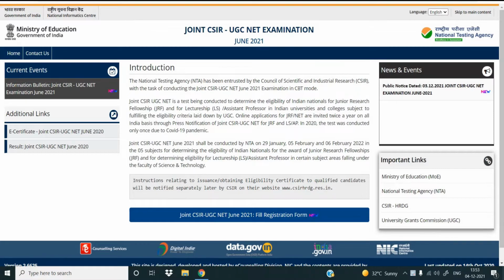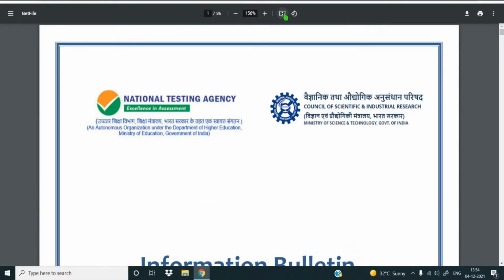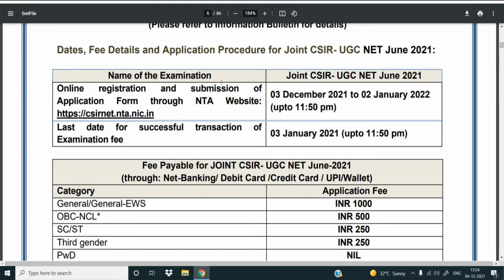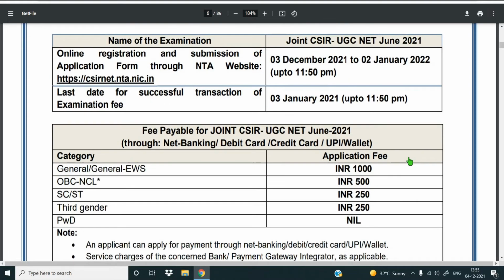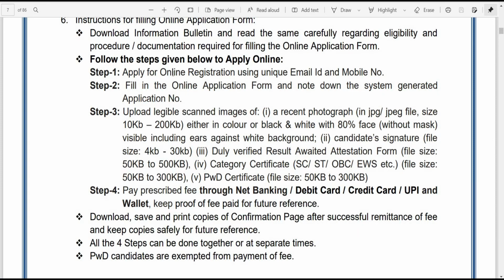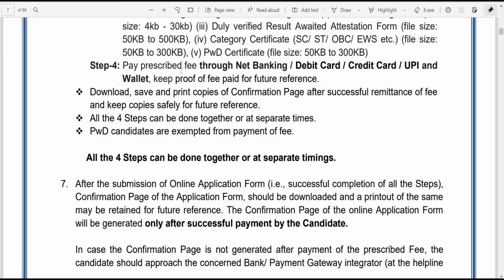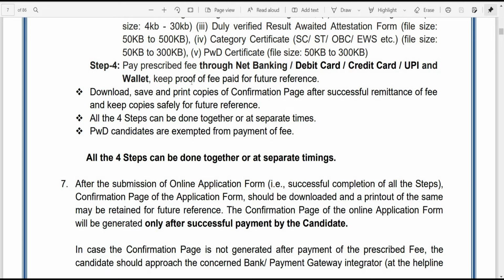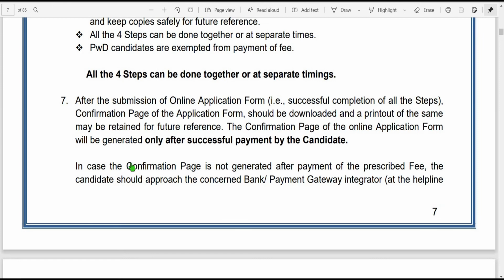CSIR UGC NET Notification|CSIRathome